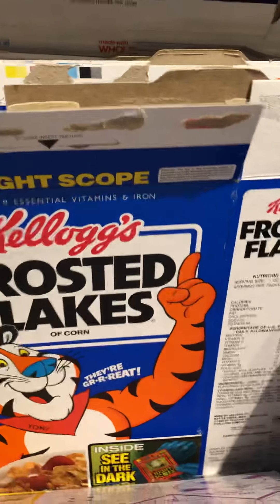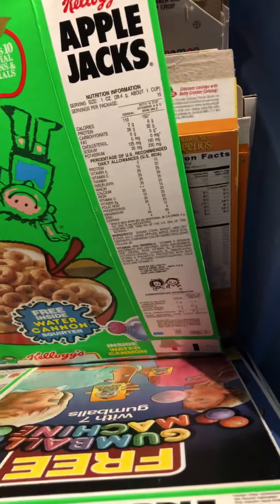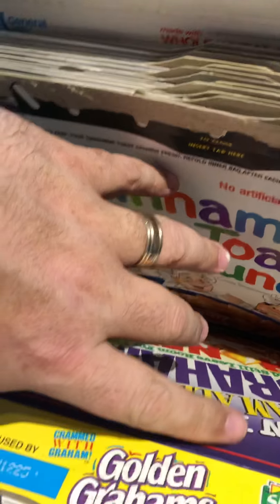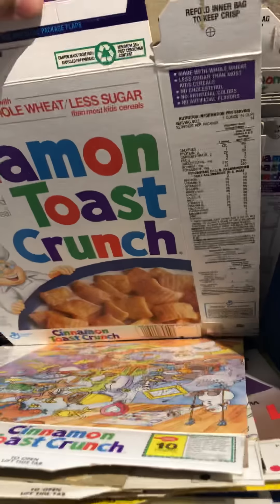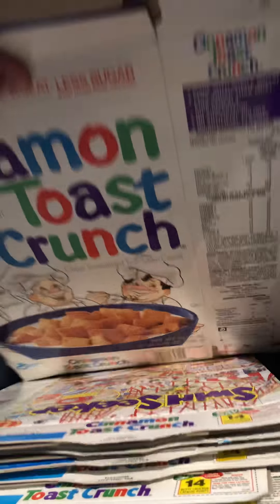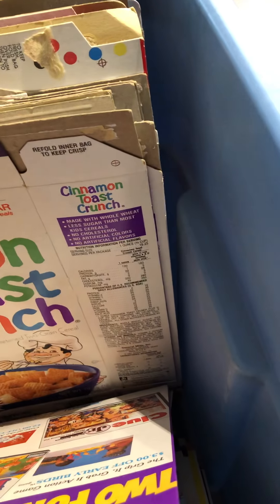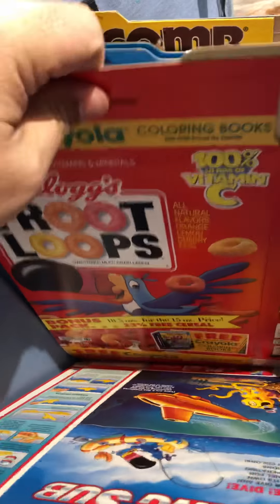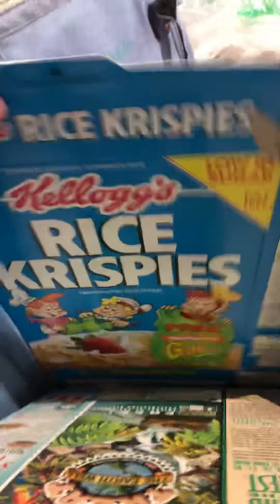Cereal box collection